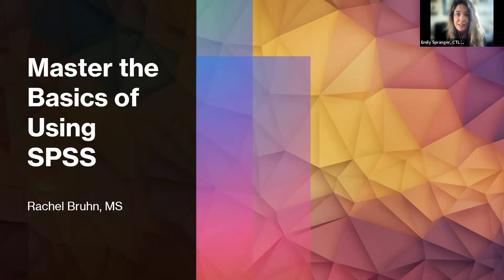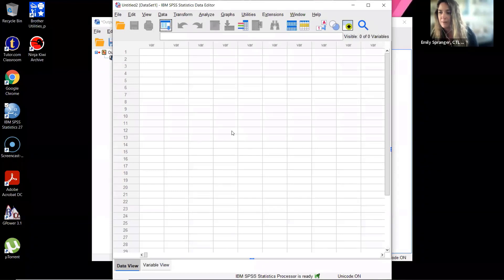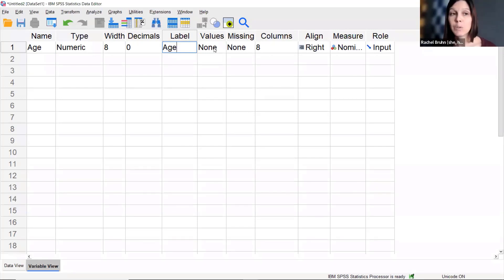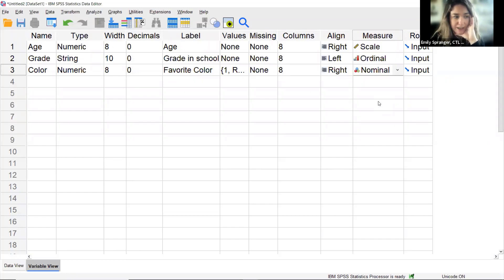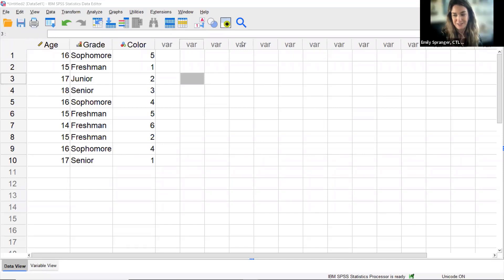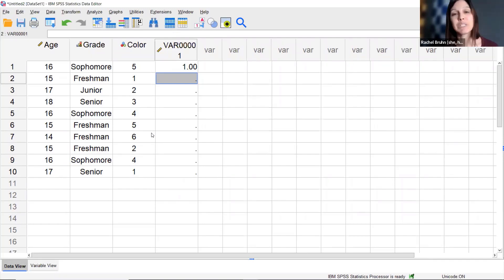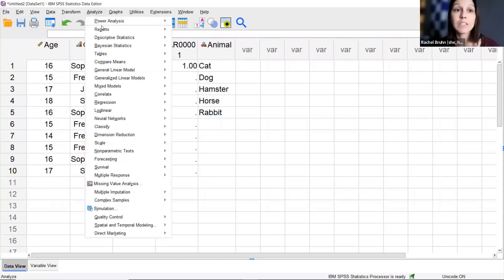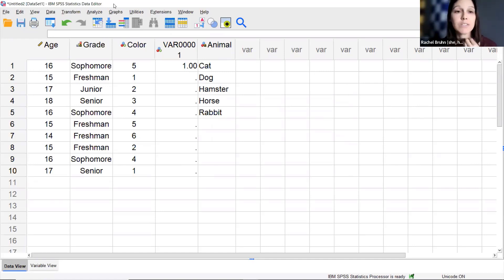Master the Basics of using SPSS - 1/20/2022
(Webinar) SPSS can feel daunting when you first open it. The purpose of this webinar is to introduce you to the basics of this software program. We will go over how to create a new dataset, open an existing dataset, create new variables, enter data, create charts and graphs, pull descriptive statistics, and save datasets and outputs.